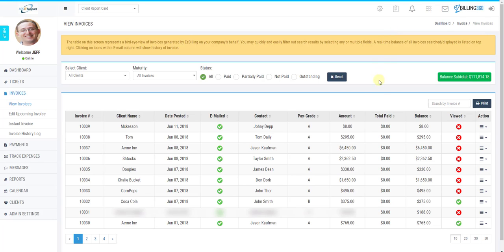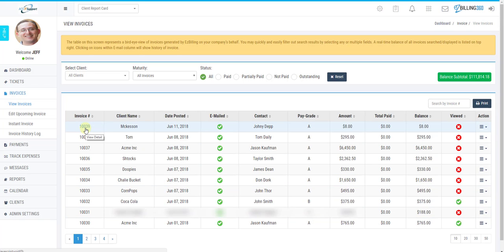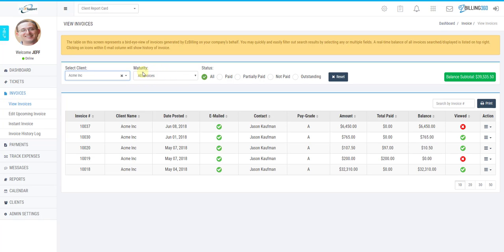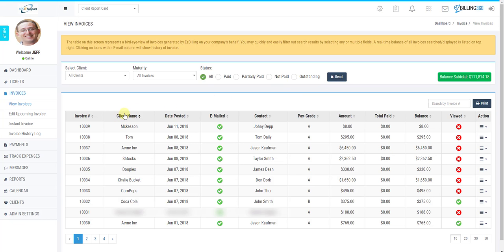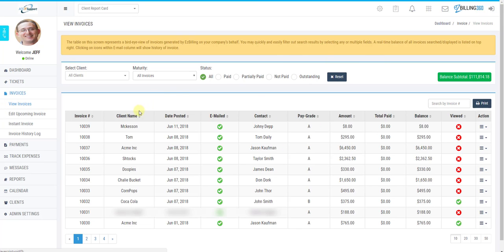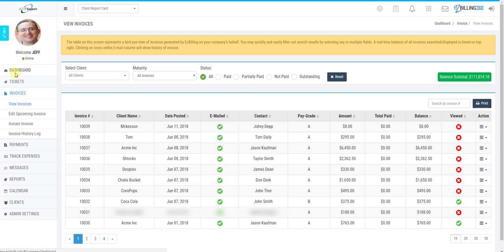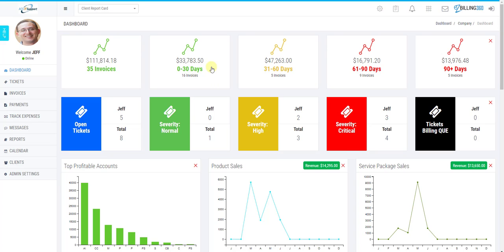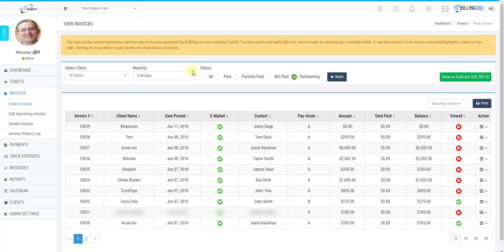EZBilling360: Accounts Receivables [See owes you money] Update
The interactive dashboard on EZBilling360 groups all invoices together and into age groups showing on time payments and outstanding payments. Check out how it will help you simplify and grow your business.

EZBilling360 works just the way you want an invoicing software to work.

Whether you design your invoices by yourself, or choose from our built in templates, EZBilling360 will take care of everything and help you get paid faster.

EZBilling360 is the most powerful invoicing software on the market today.

It's easy to use, easy to setup, and it comes with powerful insights that help your small business succeed. Sending an invoice takes less than 60 seconds!